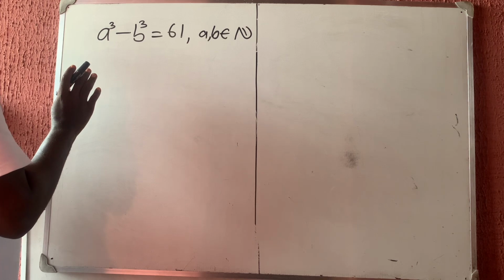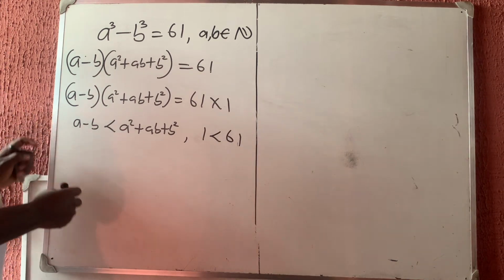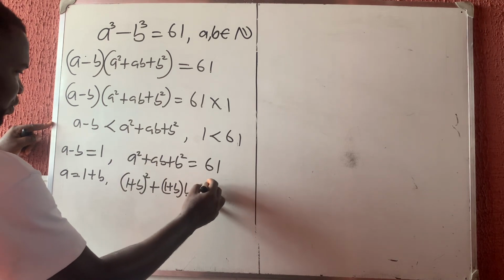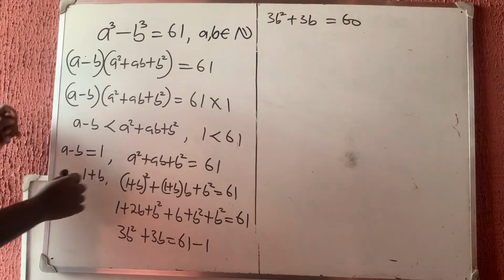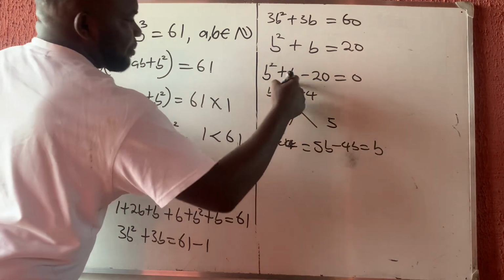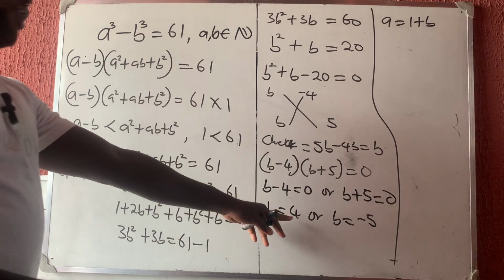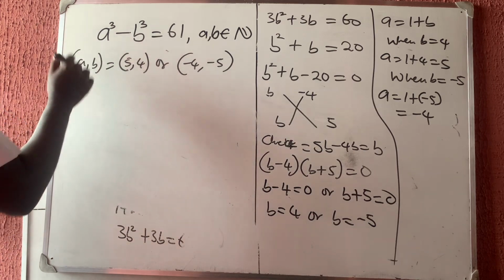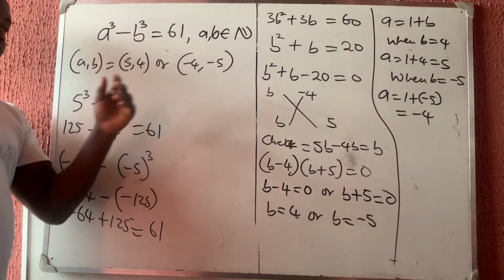Indices Math Question | Math Olympiad, Can you?